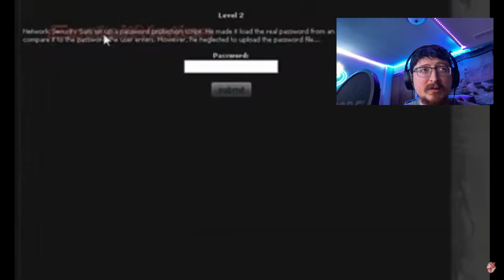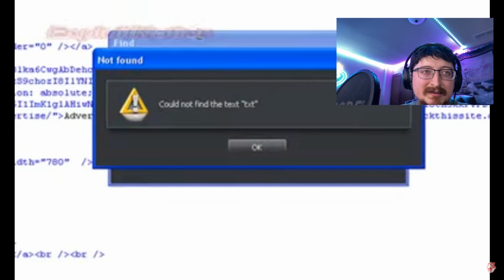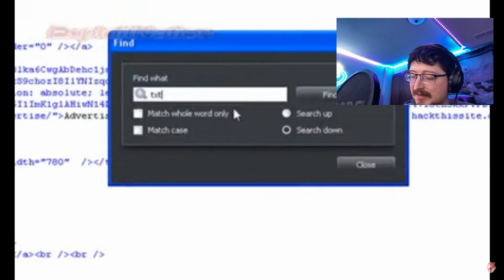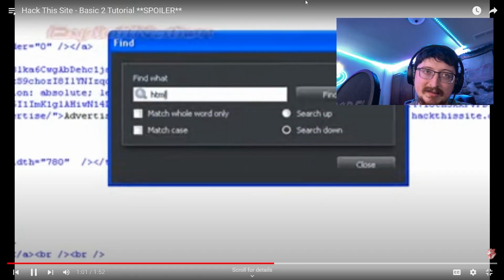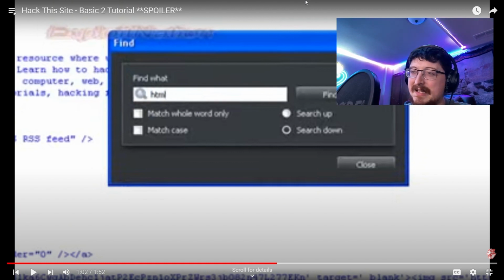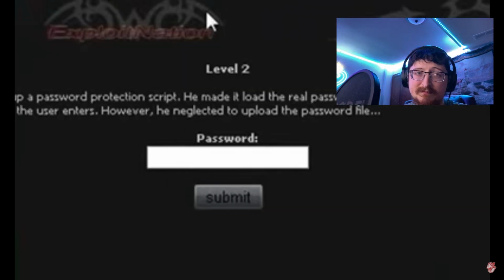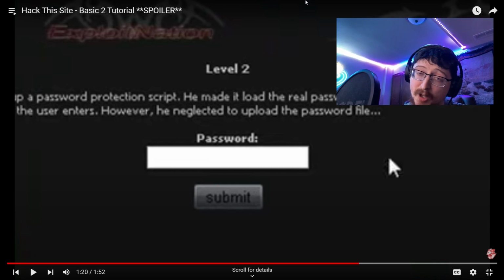Revisiting HackThisSite.org - Basic 2, Gathering Info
It's been a while since we've looked at HackThisSite.org, so in this video we're going to take a look at some of the new tricks we've discovered in the last 15 years and correct some of the old records.

If you've been following my channel or know me, then you understand that I love learning and correcting myself if I am mistaken. In this video, we are going to do just that. I'll also embed some AWESOME tools that you can use to discover secrets and clone websites, but they are only available in the video, so pay attention!

CHAPTERS

00:00 Introduction
00:17 Starting Basic 2
01:20 Charles Proxy
02:21 Closing Remarks

PLAYLIST DESCRIPTION

In the HackThisSIte.org Revisited series, I will be covering all of my old HackThisSite.org tutorials from 2008 and correcting mistakes that I might have made while supplying you with new tips, tricks, and ideas suited for 2023 and beyond!